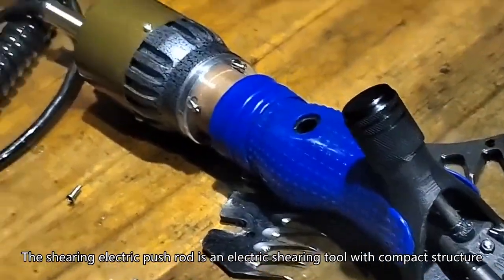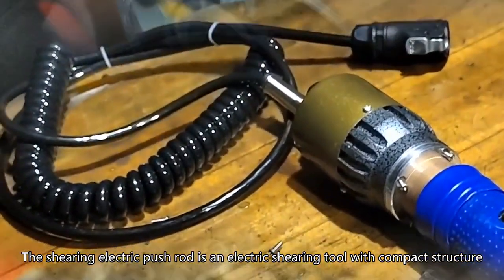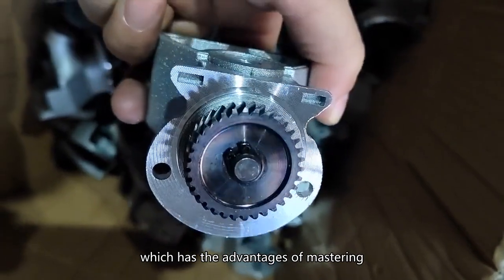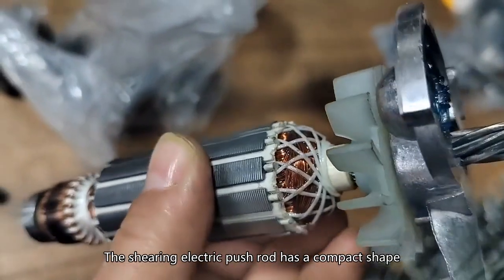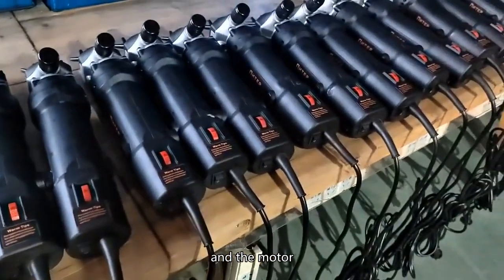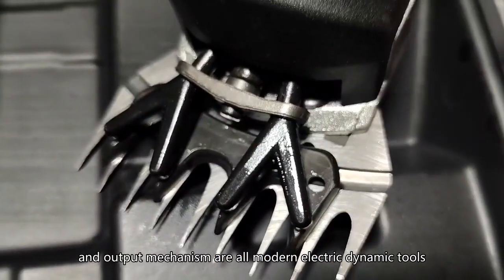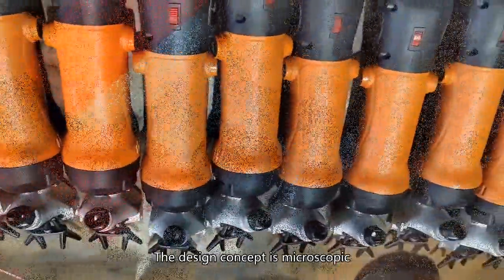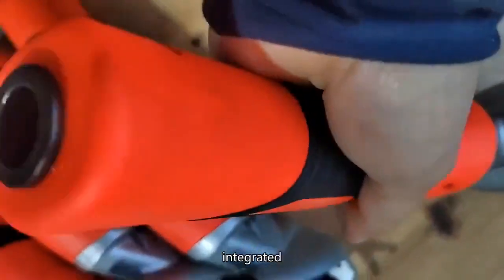small clippers,shaving a sheep,animal nail clipper China good Custom-Made supplier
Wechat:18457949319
how is wool fibre obtained from the sheared wool,what is a sheared sheep called,used sheep shearing equipment for sale,antique french sheep shearing tools,sheep trimmer price in india,family guy sheep shearing scene,sheep hair cutting machine daraz,sheep shearing day san ramon,small clippers,shaving a sheep,animal nail clipper China good Custom-Made supplier,llama shearing me nh vt ma,shearing sheep in cold climate,lost sheep not sheared,sheep wool cutting,lister sheep shearing blades,australian sheep-shearing songs,industry standard animal wool fiber shears,
does shearing hurt the sheep why or why not,bango boys alpaca shearing,andis clipper livestock blades guide,clipper comb livestock images,sheering sheep coat,small clippers,shaving a sheep,animal nail clipper China good Custom-Made supplier,shearing sheep uses,cattle clippers australia,alpaca before and after shearing,getting the most of shearing sheep minecraft,battery pack sheep shearing,rambo sheep shears,goat in clippers jersey,